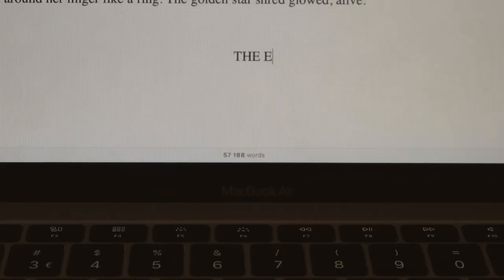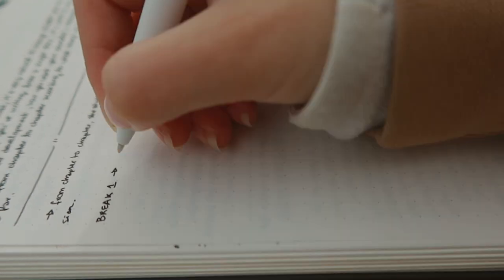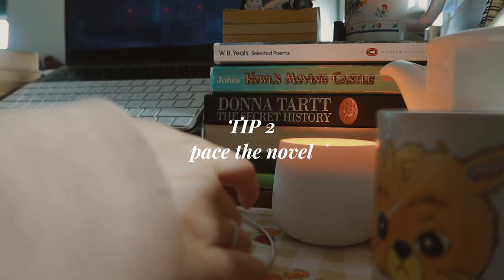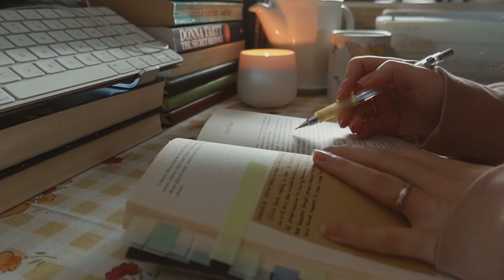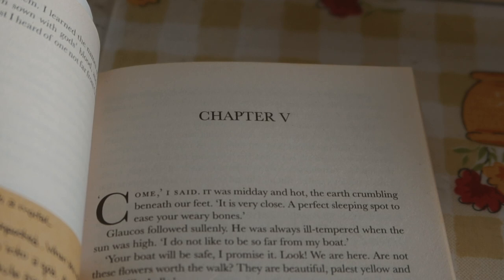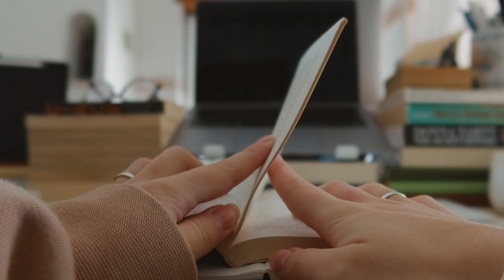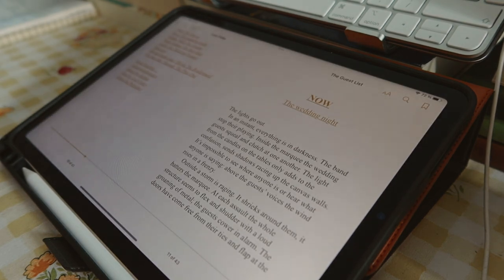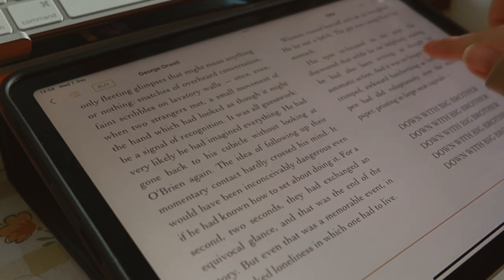how to write a magical chapter 📝✨ structure, purpose, pace ⁑ with examples!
Choosing the right structure for your novel is one of the most important steps in turning your rough draft into a publishable manuscript. Making chapters the best they can be can be a daunting task, but with the right knowledge of the craft, it can be a fun and creative one.
In this video, I share my take on chapter structure, with tips and tricks and a few examples from books I love. Enjoy and happy writing!

🕰 chapters
0:00-0:52 the question all chapters ask
0:52-1:39 when to worry about chapters
1:39-2:45 the truth about chapter structure
3:51-8:47 how to start and end a chapter
8:47-9:48 how to pace a novel through chapters
9:48-10:49 character development in a chapter
10:49-11:43 my best writing tip

I'm Sara, 25, a dreamer documenting her life as a young creative living her dreams. In this channel, you can expect casual vlogs, video essays, artsy short films and lifestyle videos.

my goals for this channel:
🌑 to provide a supportive community for anyone following their dreams | you can do it. you are not alone.
🌗 to nurture a slow and creative life | you are enough just the way you are. you can create anything.
🌕 to share the raw process of following dreams | you will make mistakes. you will learn from them.
🌓 to be unapologetically myself | vulnerability gives you strength.

I'm living my dreams and I hope to inspire you to do the same! ✨